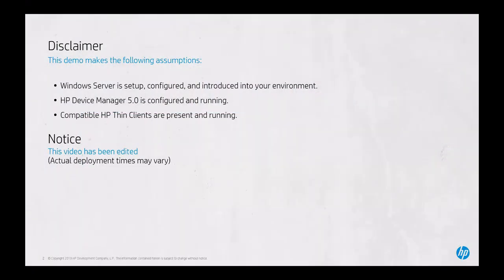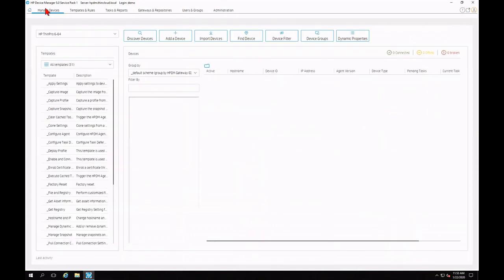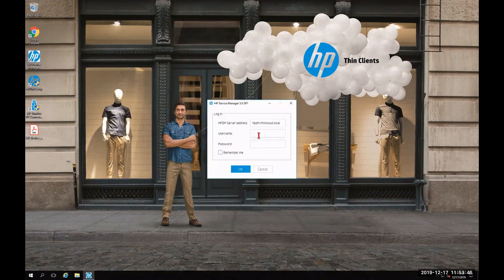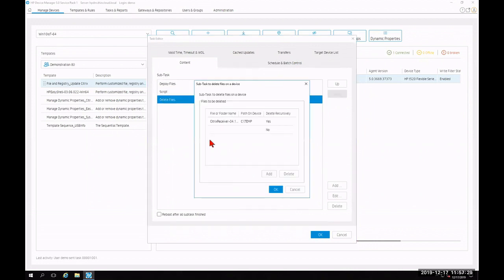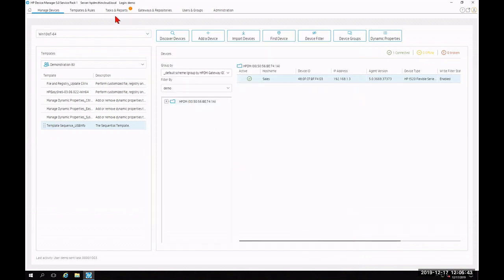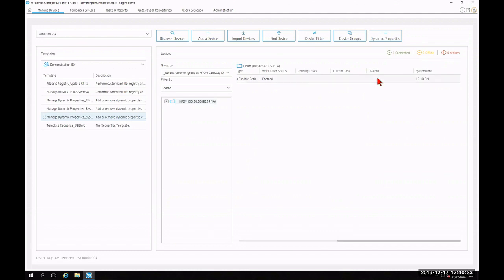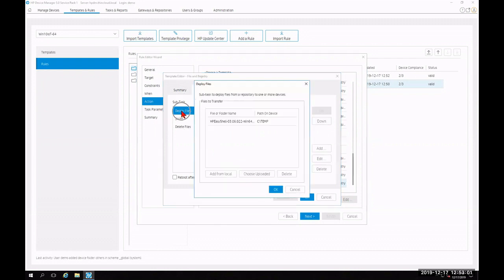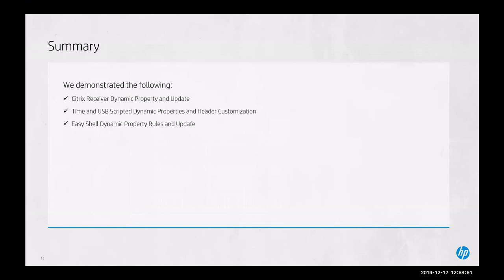HP Device Manager Tutorial: HPDM 5.0 Demo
HP Device Manager tutorial.

Chapters:
00:00 Introduction
00:40 HP Device Manager overview
03:04 Customizing user interface
05:55 Citrix receiver dynamic property
10:39 Dynamic properties and header customization
16:09 Easy shell dynamic property rules